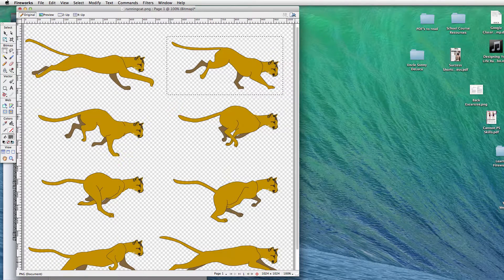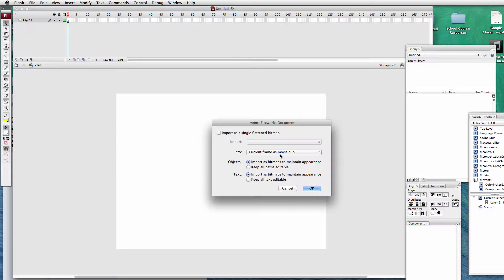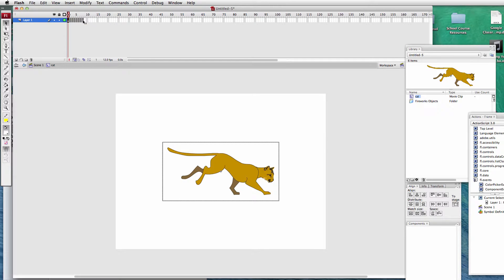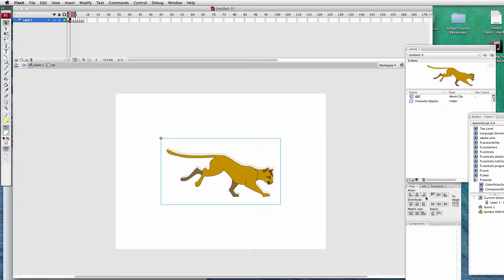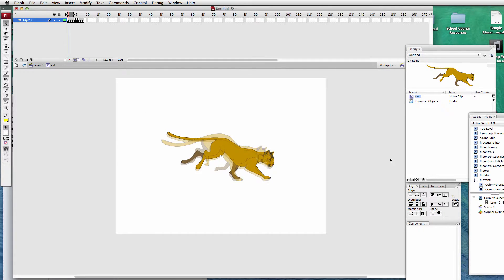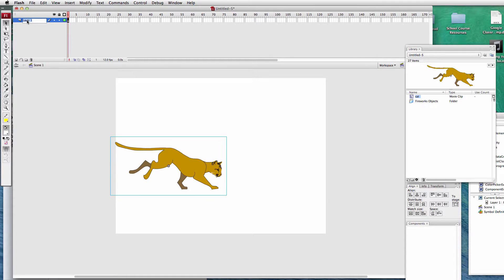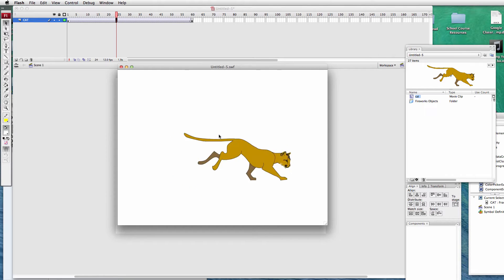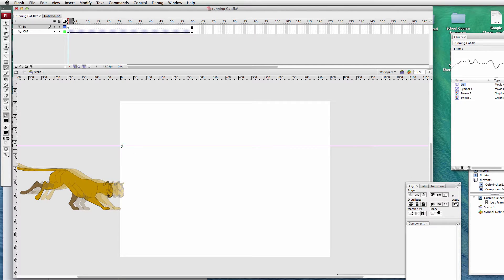Flash CS3 Sprite Animation and moving background.